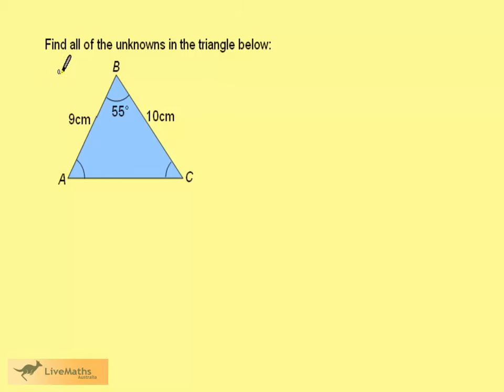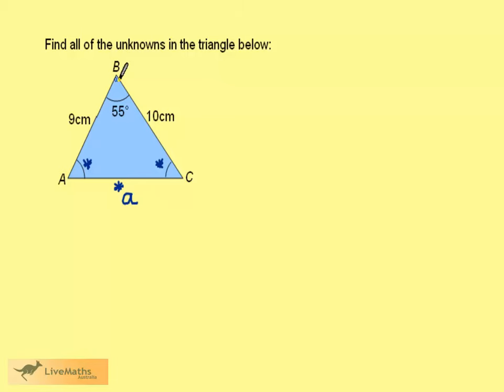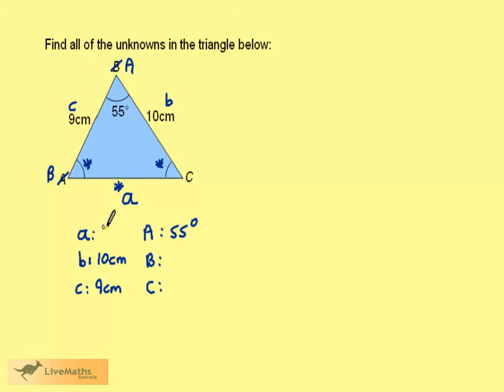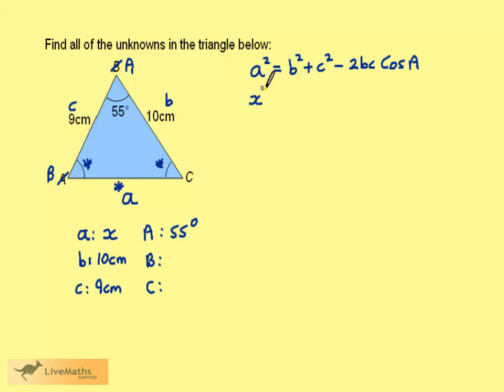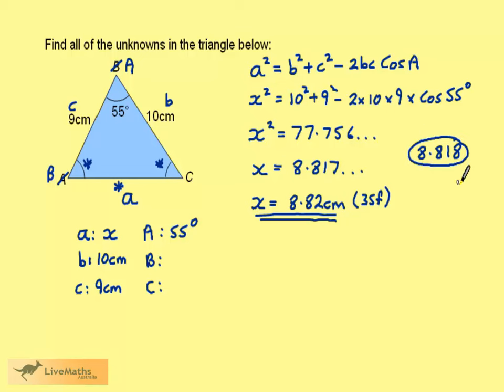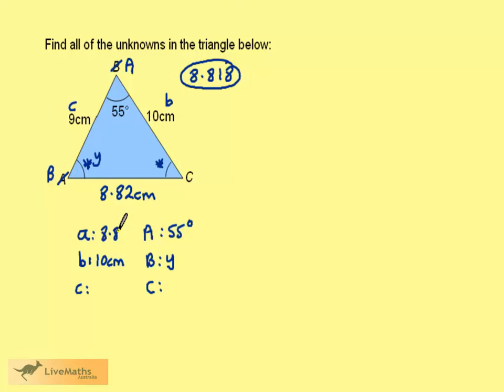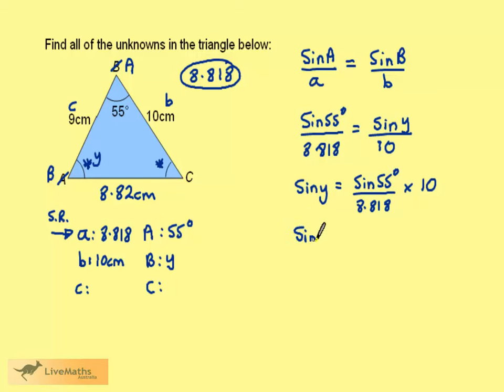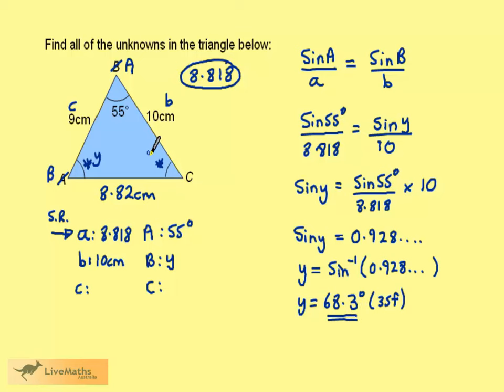Year 10A Sine and Cosine Rule Mixed eg1